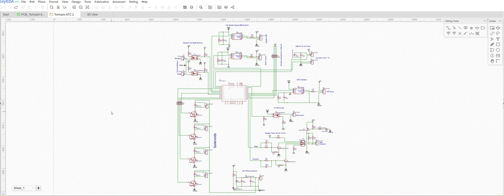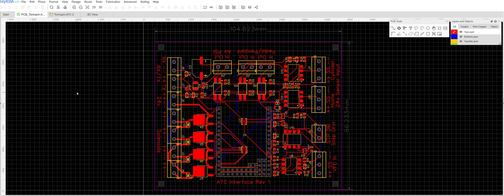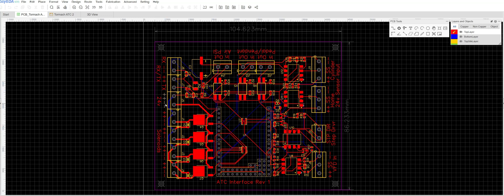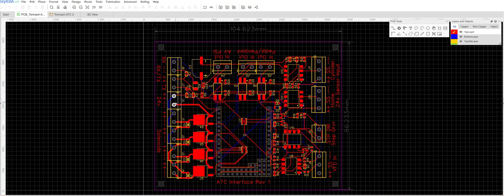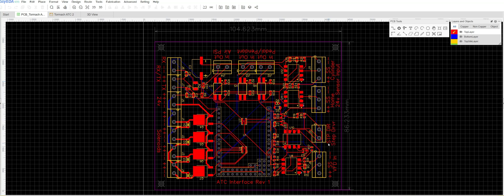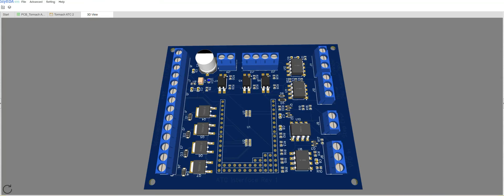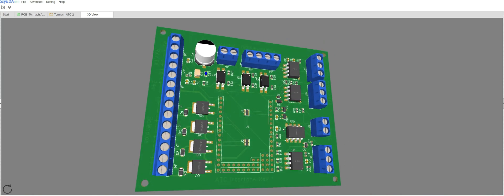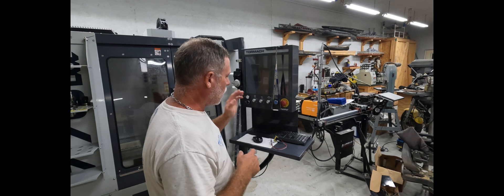DIY Tormach Automatic Tool Changer EP2 Testing Prototype Electronics Interface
Welcome, In this video we start by going over our Prototype PCB and some associated electronics. We are testing the connectivity of the Micro python transmit and receive signals to Path Pilot to see if our tool changer appears as "12" tools. follow along and find out!

Would you like to purchase plans, electronics, or parts for this ATC?
We are a Hobbyist with a Hobbyist level website.

Don't have a Tormach mill?
This mechanical design could easily be adapted for a multitude of machine types such as Grizzly, Precision Mathews, CNC conversions running Mach 3

Special Thanks! goes out to Mike Majewski he has been a great advisor during this project.

Special Thanks! To Sam for some insight and guidance visit his channel